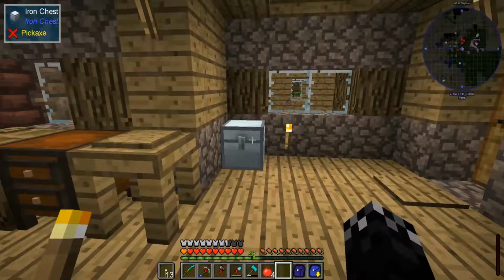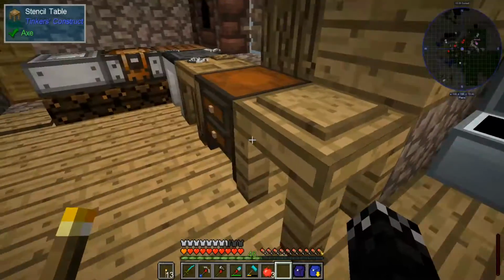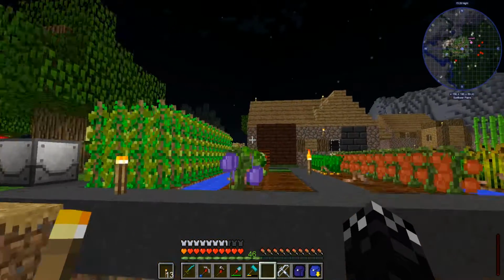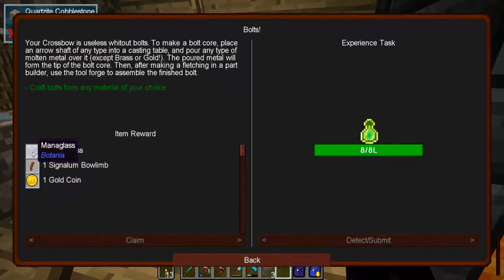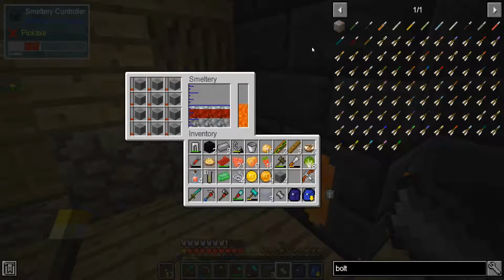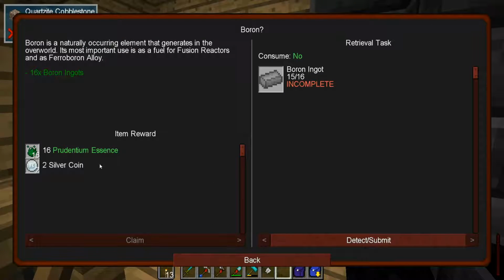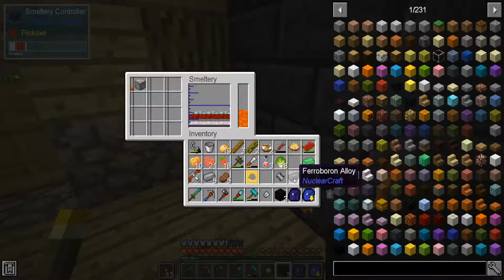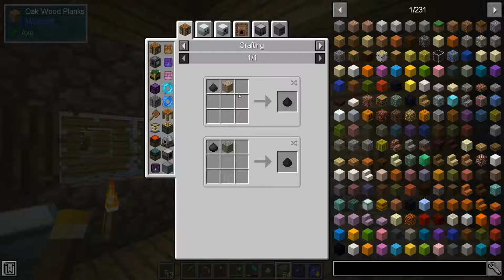Dungeons, Dragons & Space Shuttles - Ep 27 - Better Tools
Getting into the tools that the tool forge allows us to make. Jamerella built me a tiered farm.

Over 13 Months of developement (and still going ) have formed a wonderfull and balanced Modpack around Extended Crafting Tables and Artisan Workshops.

All configs and the most Recipes are Highly Modified!

This Pack comes with a large variety of powerfull Magic and Technic mods. They are all balanced in each other.
Use Magic Mods to give you advanteages in terms of Technology and vice versa! At a certain Point you will need to follow both paths to build powerfull things.

You will need a lot of resources if you want to master everything!

Also, there are a lot of Exploration and Adventure mods to have as much fun as possible! You will find a lot of usefull stuff.. believe me, it's worth it.

Currently there are 1500+ Quests in 2 Languages

The quests are custom made to fit perfectly in with the modpack. Most of the quests have rewards which help you along with other quests. These quests guide you through the pack, helping you reach the end objective.